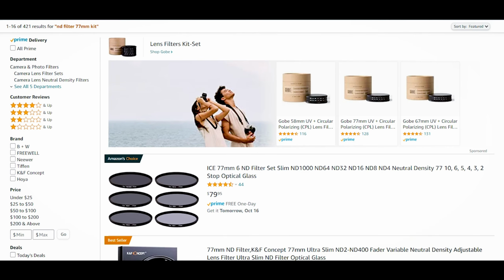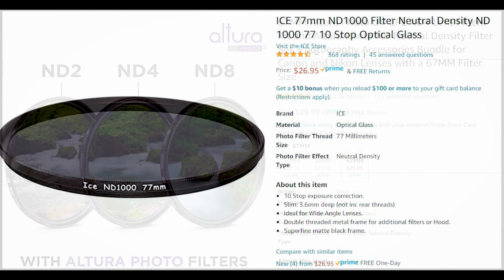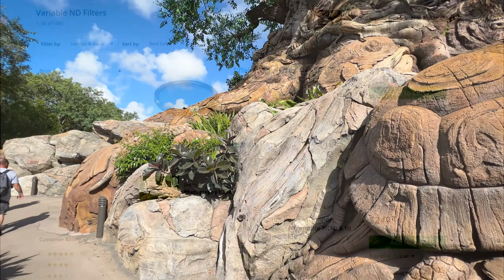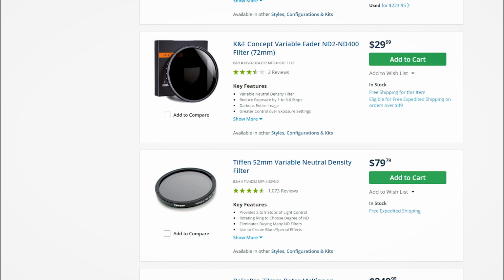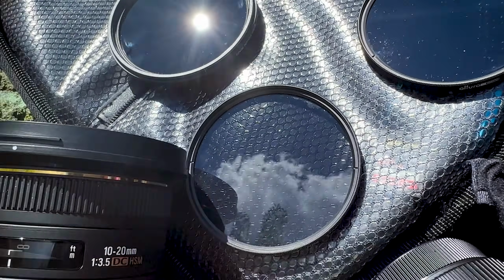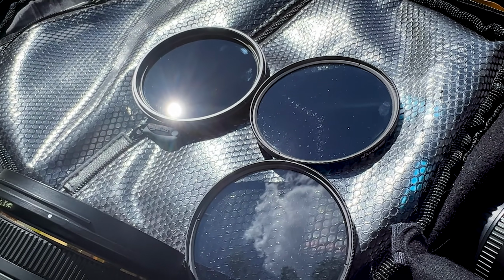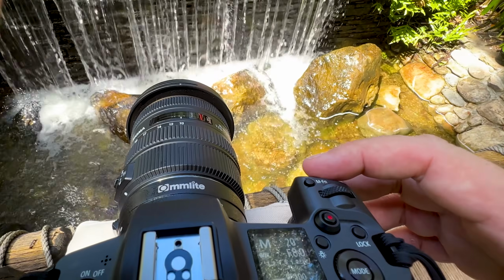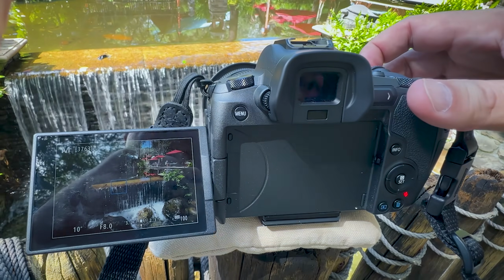What are ND Filters | Long exposures around Walt Disney World | Animal Kingdom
What are ND Filters? and how can I use them.  In this video we head over to Animal Kingdom, and I show you some very cool areas and tips to capturing some stunning water effects and other areas including Pandora (The World of Avatar) I share what equipment I used, settings and more.

There is no additional cost to you, and it helps the channel. - Luis

ND 1000 (Make sure it matches the size of your largest lens)
Step up / Step down for ND Filters
ND2, ND4, ND8 77mm ND Filters set (Make sure it matches the size of your lens)